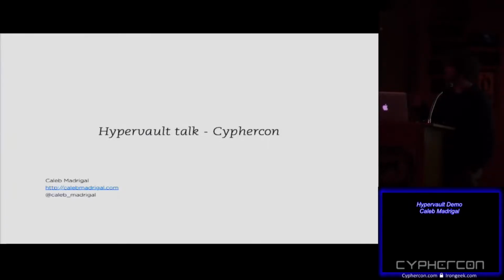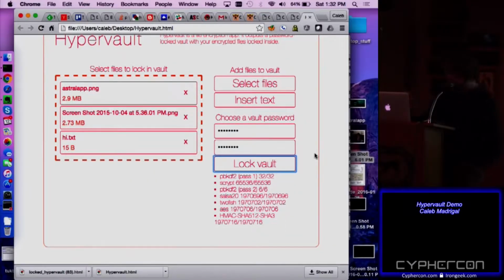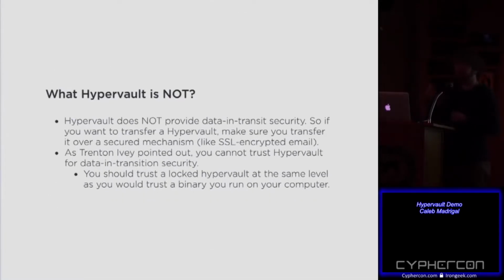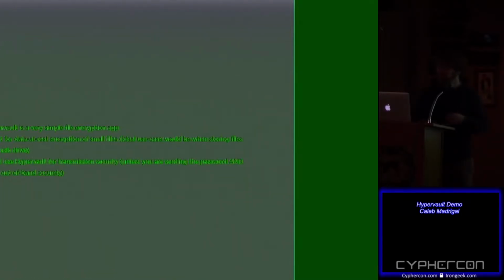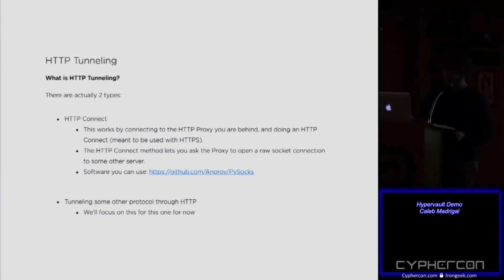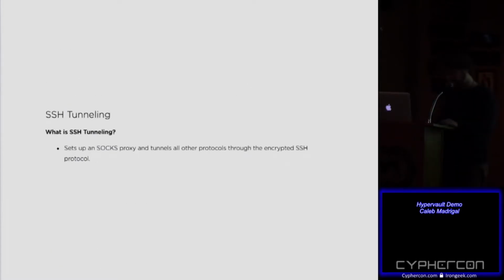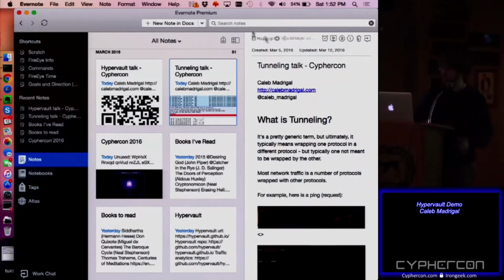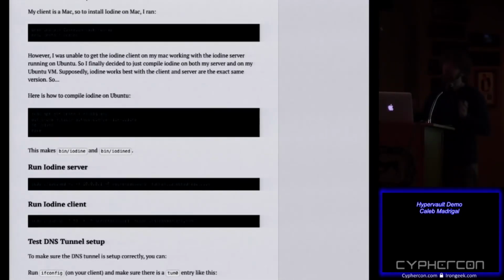Hypervault Demo & HTTP and SSH Tunneling with Caleb Madrigal | CypherCon 1.0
Filmed by: Adrian Crenshaw
Organizer: Michael Goetzman
2022 Digital Upload: Jason C. Gares of 249 Studios